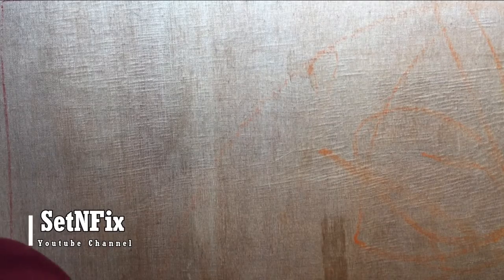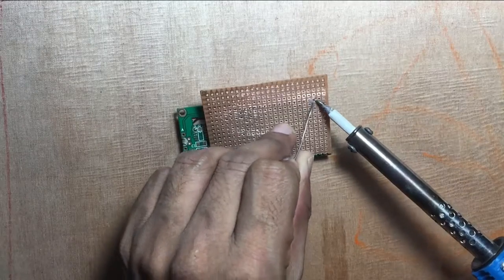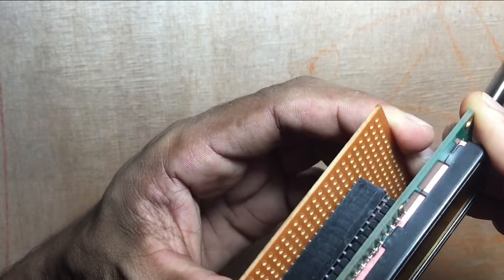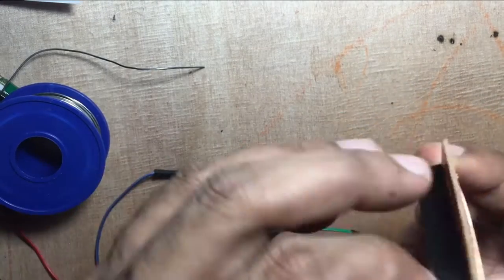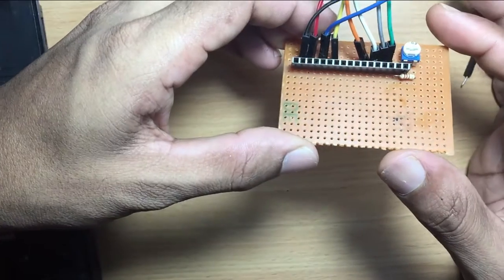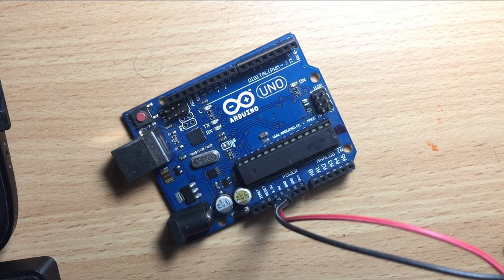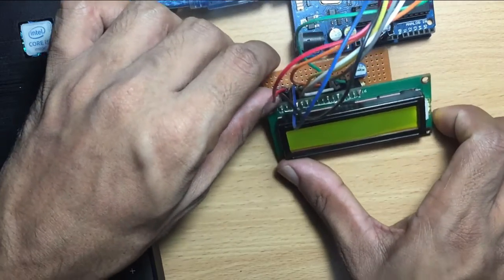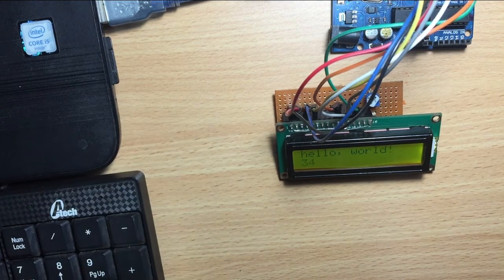How to make LCD Shield for Arduino Project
This project is always help you to make more arduino projects with LCD modules. Actually I was planning to do a video something else. However, when i was planning it i felt that it is a time wasting to do the same wiring again and again for Arduino projects.

Therefore, i planned to do such a shield to make the things eazy. I know this is not a huge thing and also not as an ordinary shield. Because If I made this LCD shield as Arduino Uno shield, it will only compatible with arduino Uno. But, since this shield is kind of a free shield which is compatible with any of arduino boards.

i hope this project will make something in to your experience.